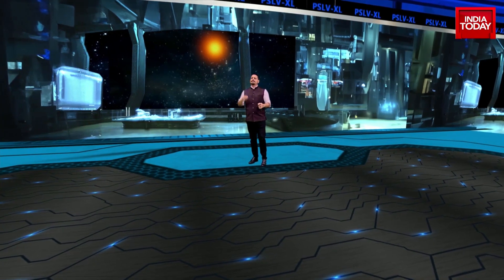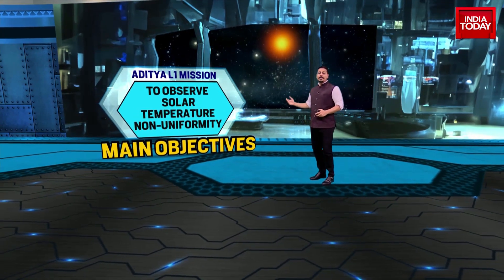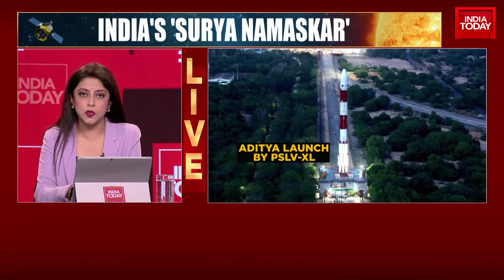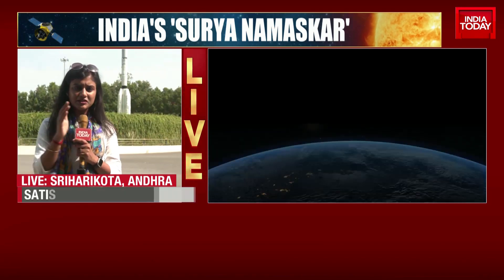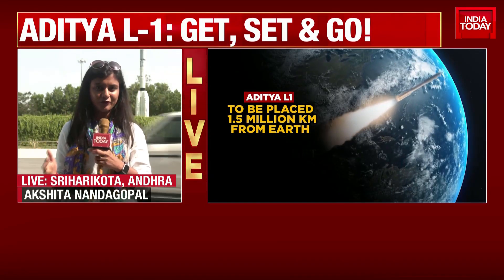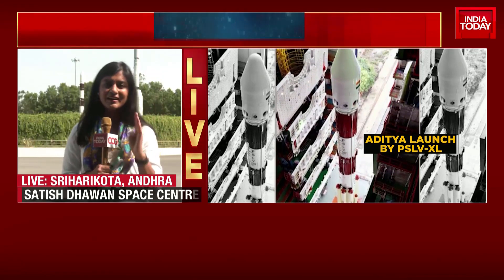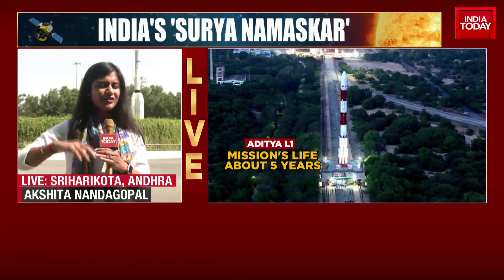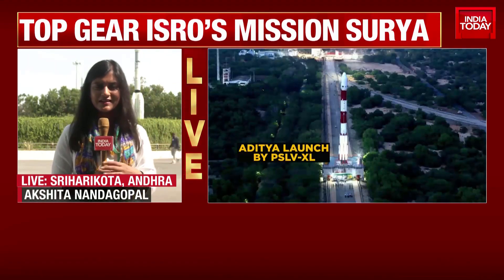India's Moment To Shine: Rocket & Satellites Ready, Aditya L1 To Unravel Sun's Secrets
The Indian Space Research Organisation is all set to conduct the launch of its maiden mission to study the Sun. Aditya L1 will launch from the second launch pad at the Satish Dhawan Space Centre in Sriharikota. The spacecraft will launch aboard the PSLV XL rocket on Saturday at 11:50 am IST on a journey to put Aditya L1 in an elliptical orbit around Earth.